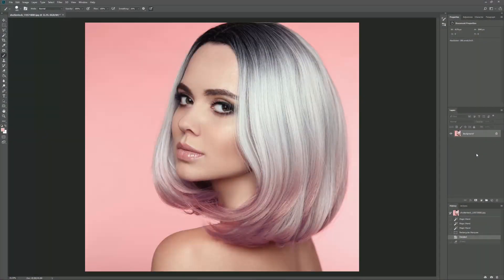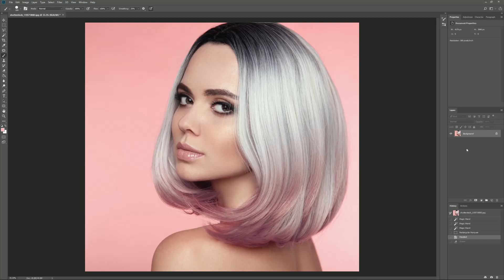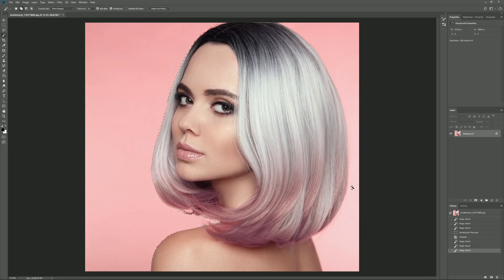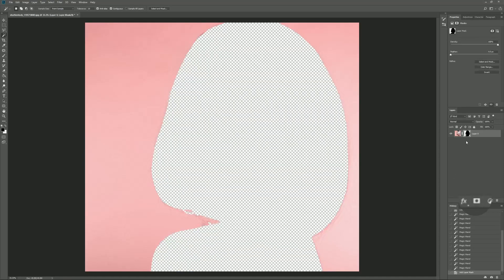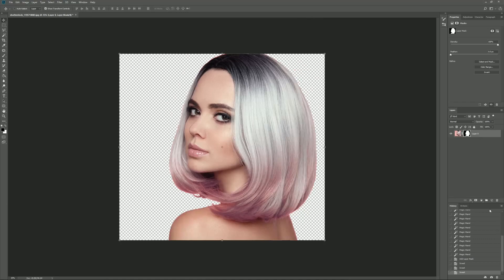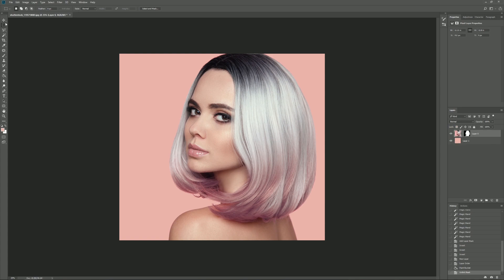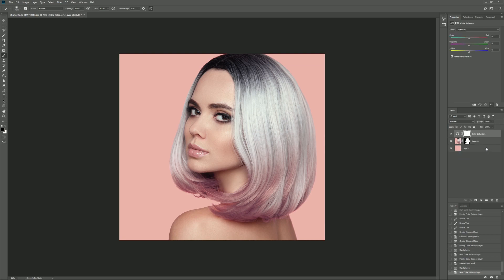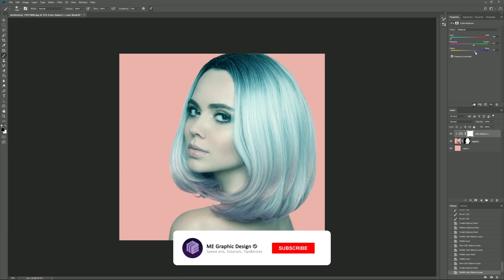How to Mask in 4 minutes! Tips to work faster | Photoshop Tutorial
Hey there!
In this video i will show you my masking techniques and how to work faster with masks in 4 minutes!

ME Graphics.